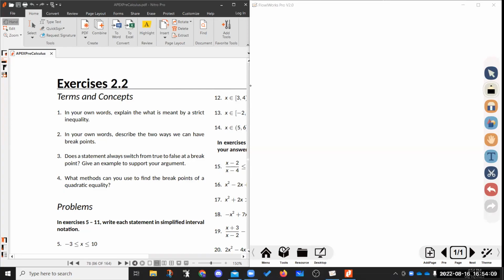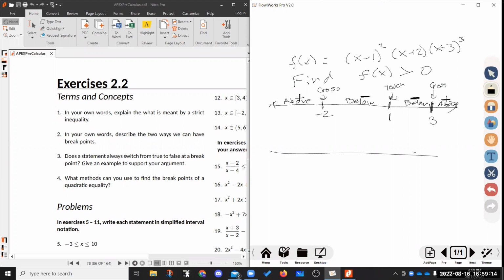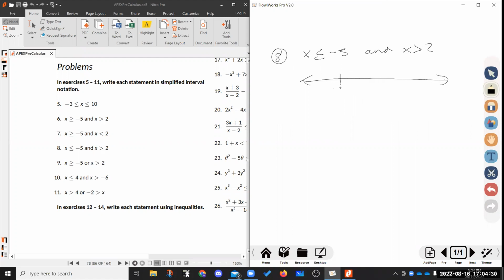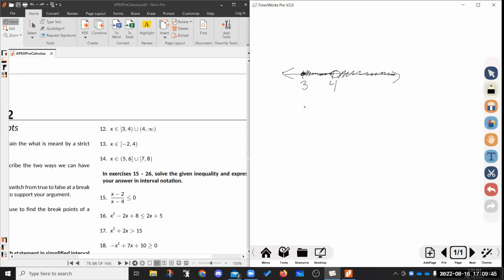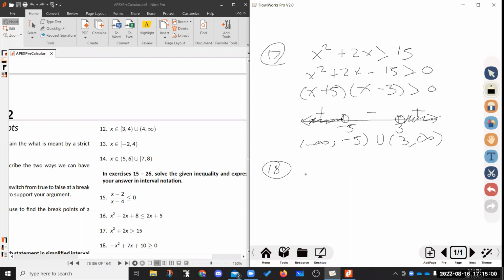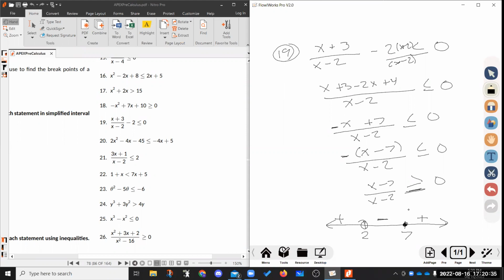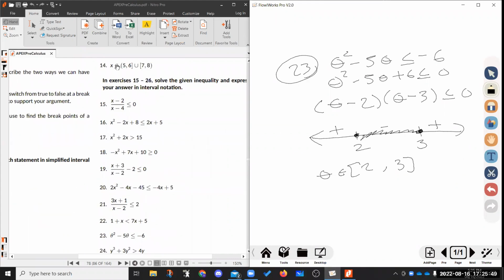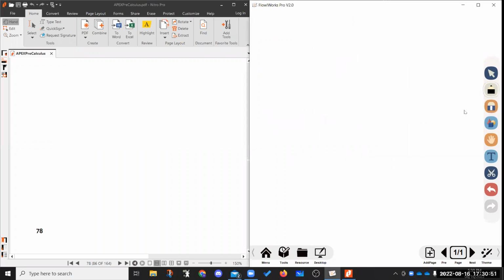2.2 Interval Notation and Solving Polynomial and Rational Inequalities